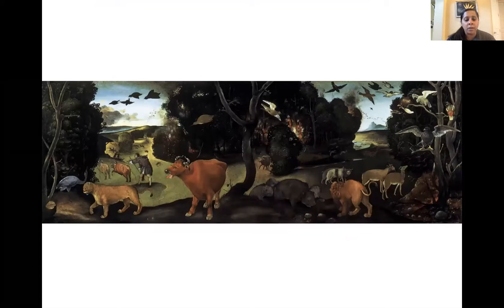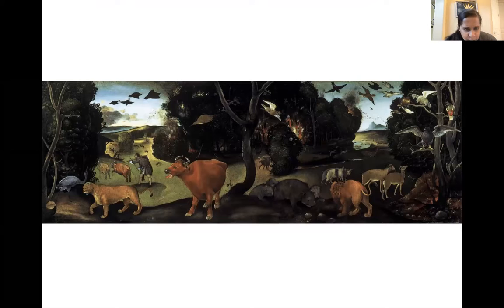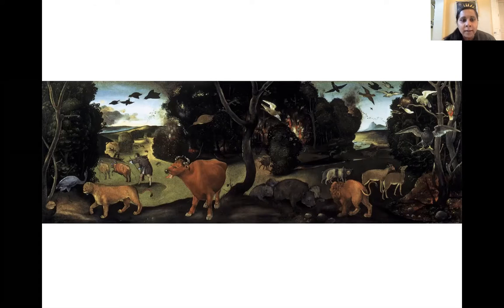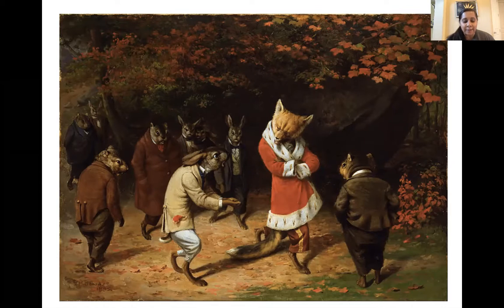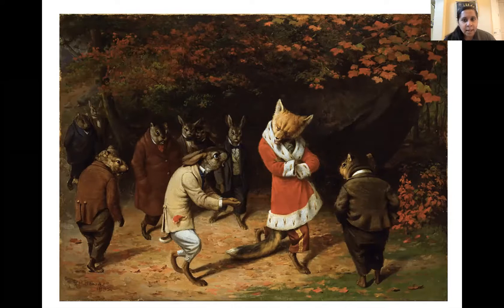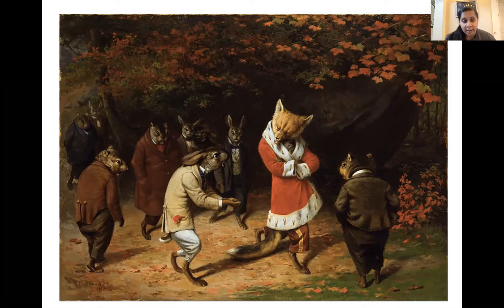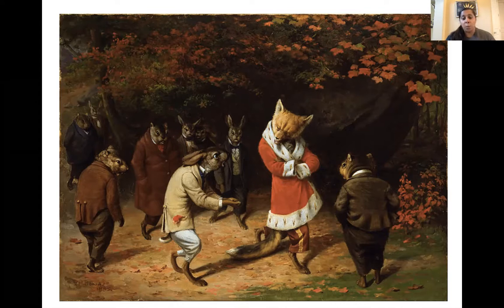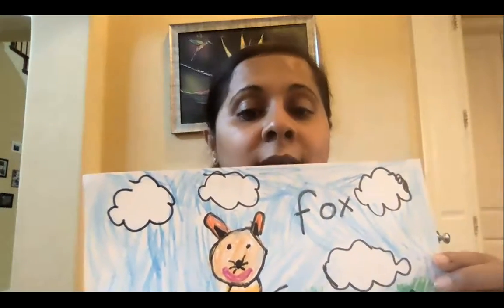Second April Animals in Art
Example of ArtSparks presentation created for at home learners during 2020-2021.  Thank you , Sarah!